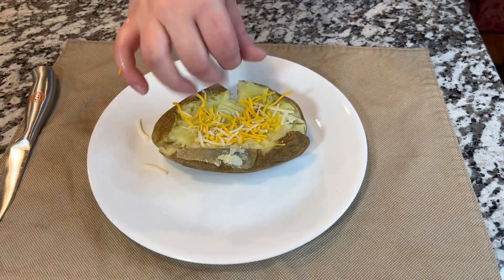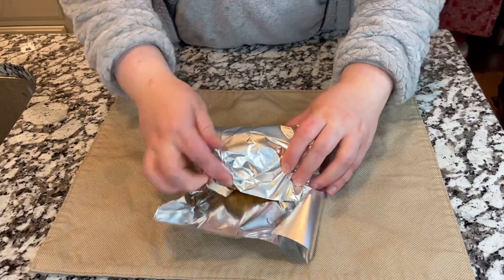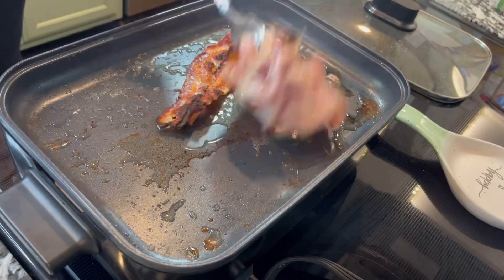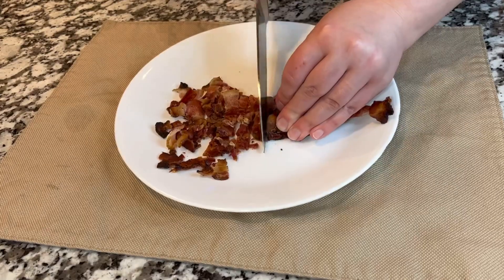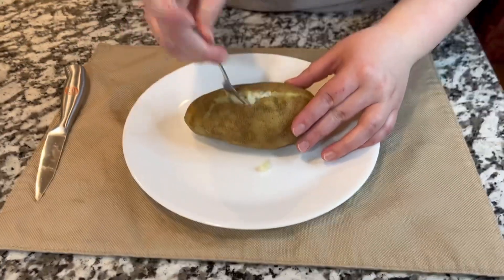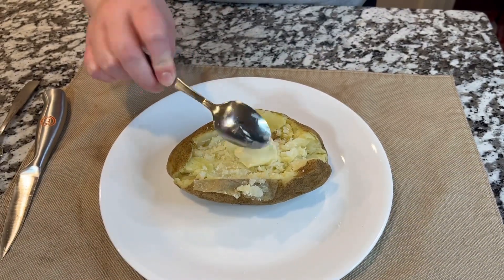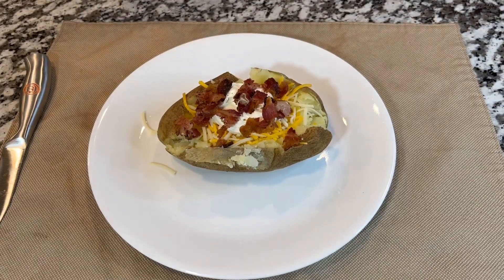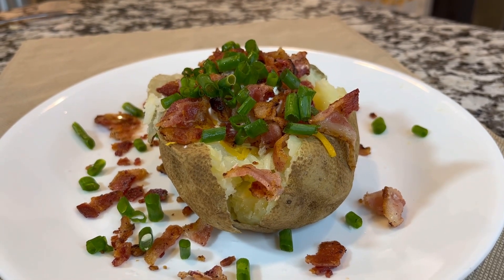How to make Baked potato | Loaded baked Potato in 5 minute | Microwave vs oven baked potato | papas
Loaded bake potato microwave vs oven , which one taste batter , no much different one of the best and easy recipe I have ever made here on my channel , I hope that you enjoy this amazing loaded bake potato that turn out to be incredible..